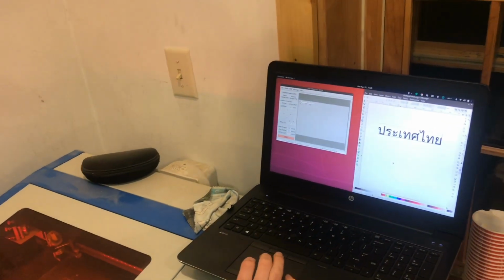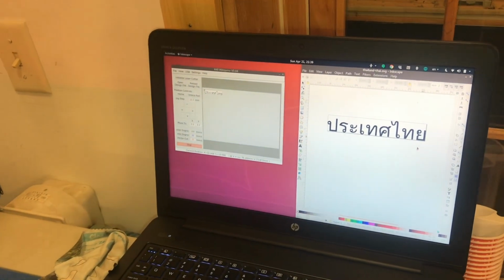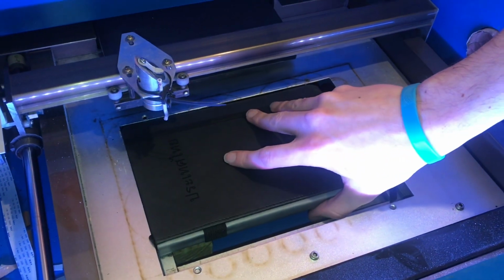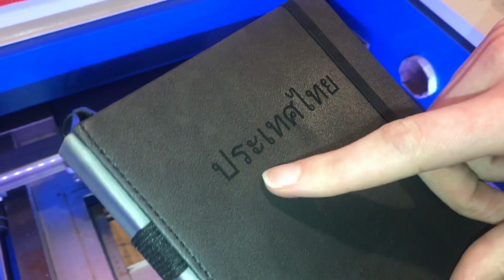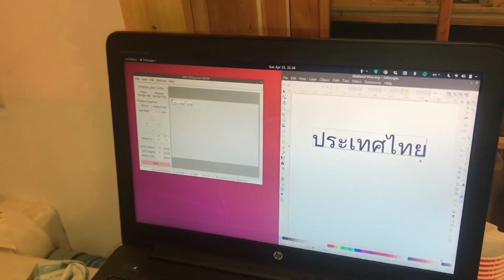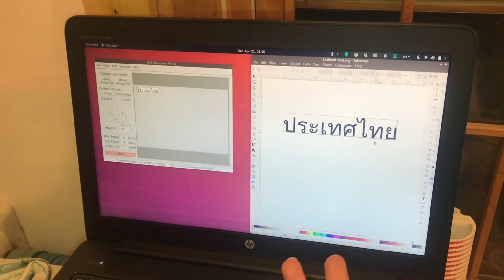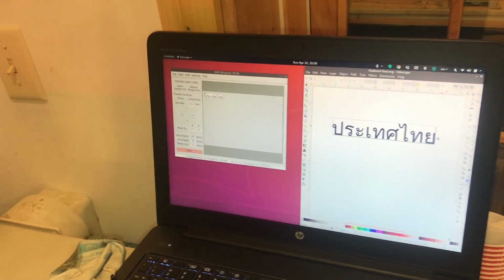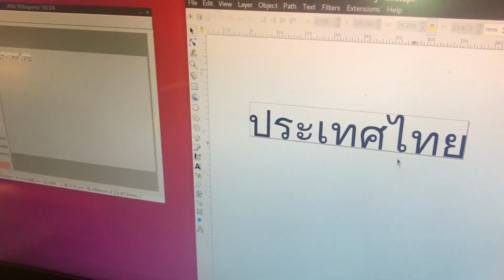laser engraving on LEATHER using K40 laser cutter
This K40 laser is by far the best bang for the buck. $400 get you a working laser that you can get creative with. It cuts wood, acrylic, and even engraves on the leather. That’s what we did today. We’re constantly thinking of new things that we need cut out. This is way better than an X-Acto knife, and it’s repeatable.

AMAZON LINKS
K40 laser cutter
extra features (red dot laser & wheels)
air assist

and I'll get a small percent of whatever you buy from them. Costs you nothing. Thanks guys!